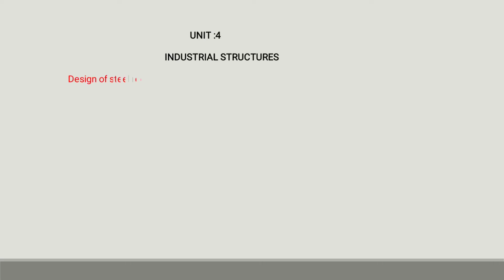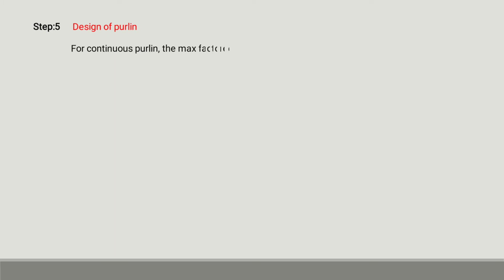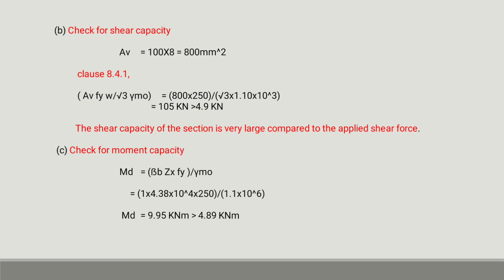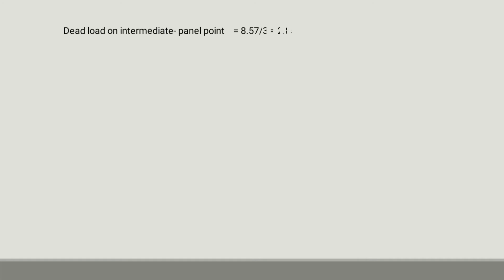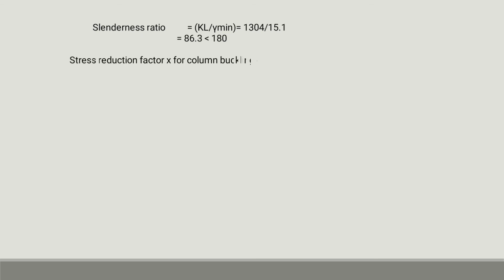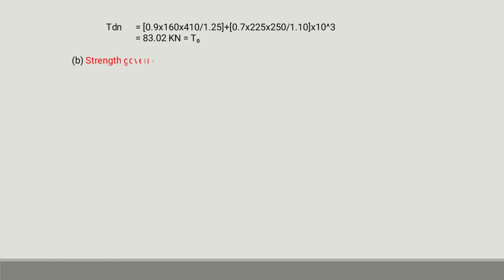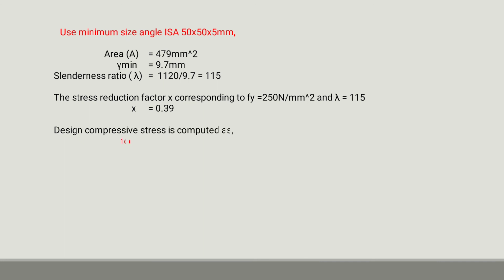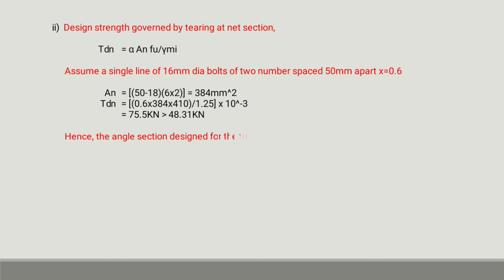Steel roof truss